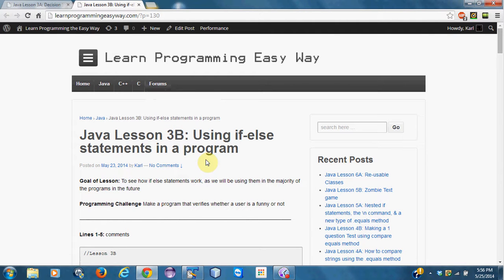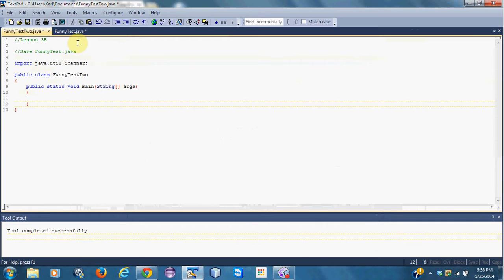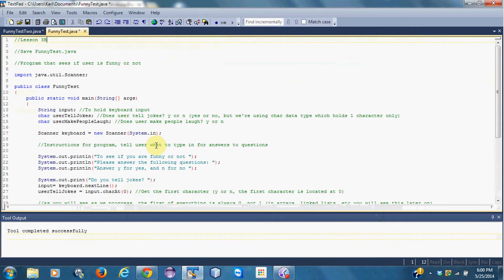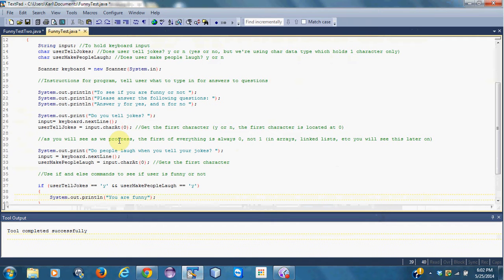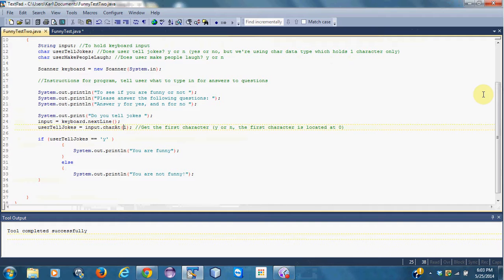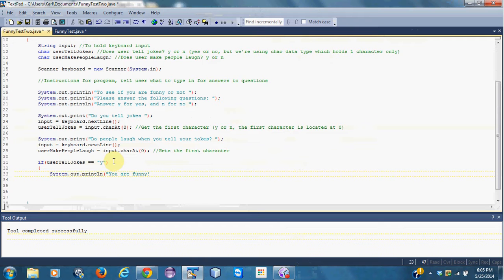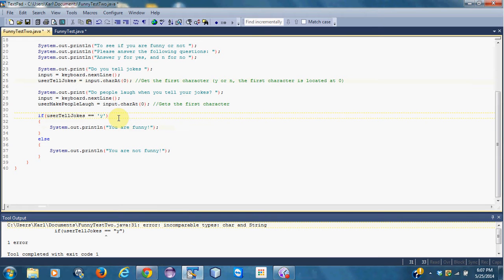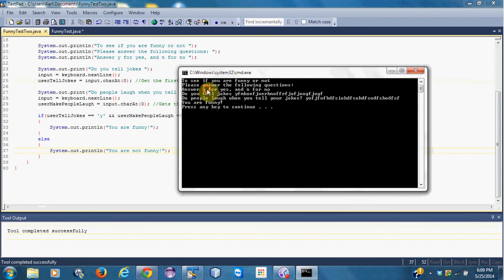Java Lesson 3B: Using if-else statements in a program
Make a program that verifies whether a user is a funny or not